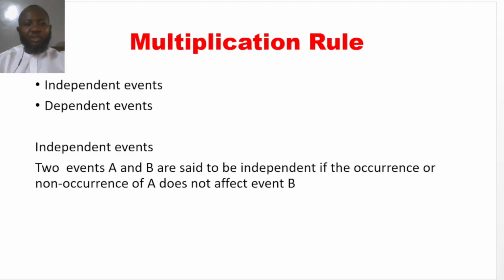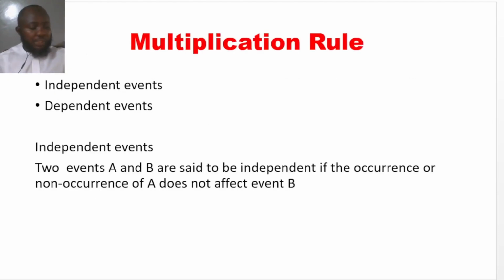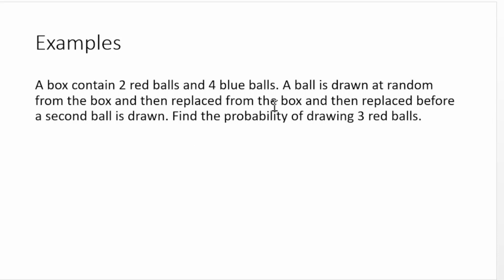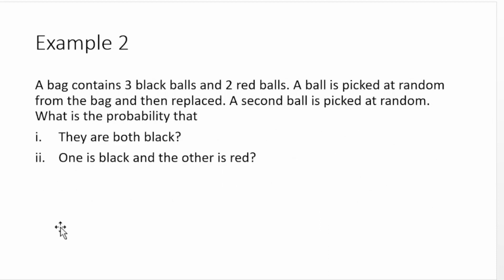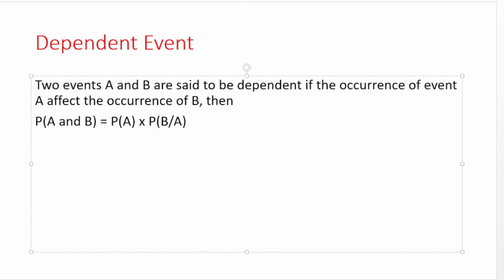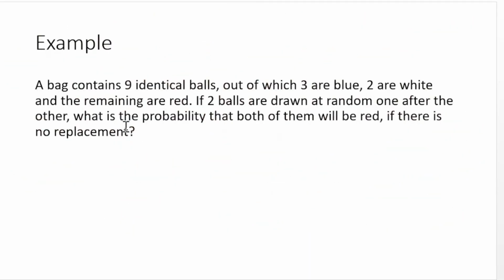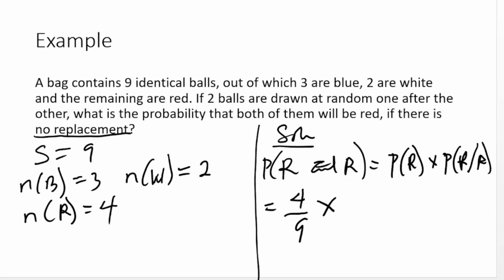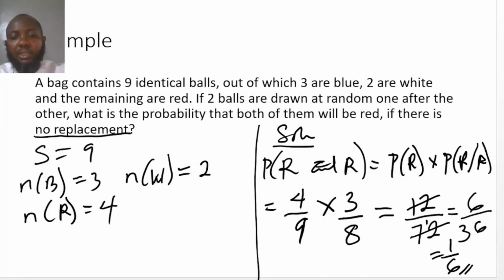Probability: Dependent and Independent Events